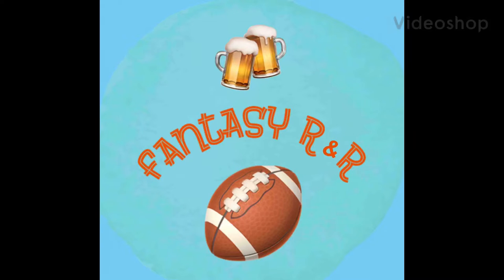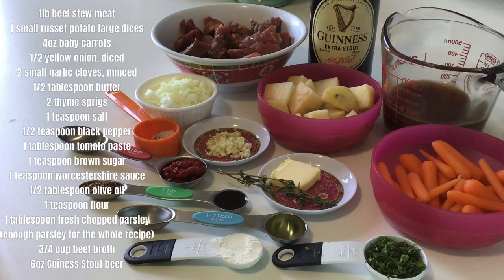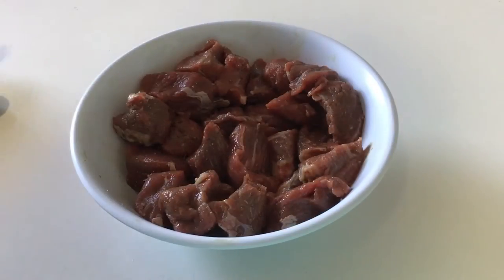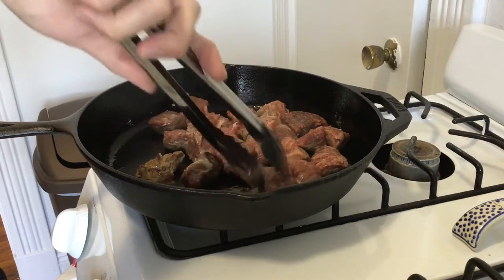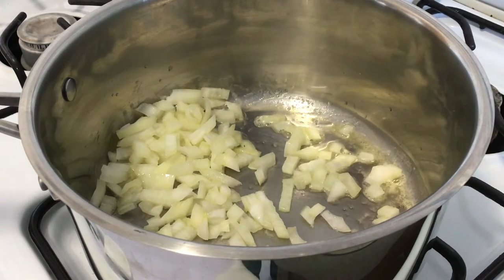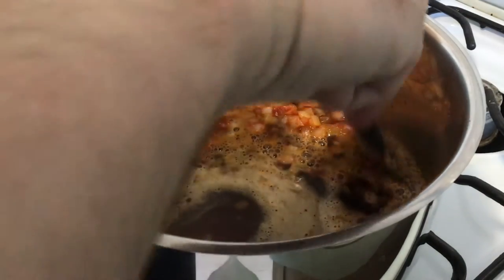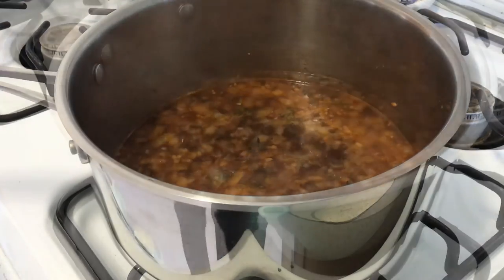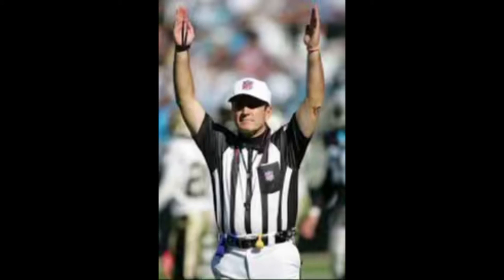The Sports Bar - Guinness Beer Stew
This episode of The Sports Bar is an Irish Pub Classic! Guinness Beer Stew!  (Sorry for the title screen typo)  This is a great, hearty warm meal for Sunday afternoon football after a wild night of Saturday drinking, but when you still want to keep the beer binge going.

INGREDIENTS
1 lb cubed stew meat (lamb, beef, etc
1/2 tablespoon butter
1/2 tablespoon olive oil
4oz baby carrots
1/2 yellow onion, diced
2 small garlic cloves, minced
3/4 cup beef broth
6 ounces Guinness Stout Beer
1 small russet potato, large diced
1 fresh thyme sprig (more for garnish if desired)
1 teaspoon salt
1/2 teaspoon black pepper
1 teaspoon Worcestershire sauce
1 teaspoon brown sugar
1 teaspoon flour
1 teaspoon tomato paste
1 tablespoon fresh chopped parsley
toasted bread for serving